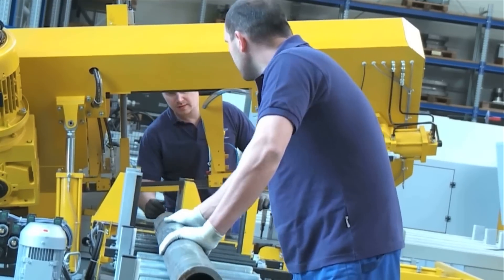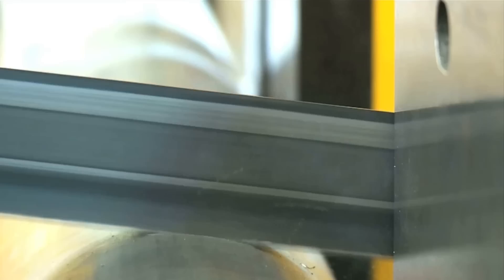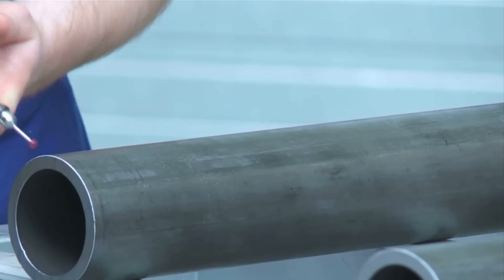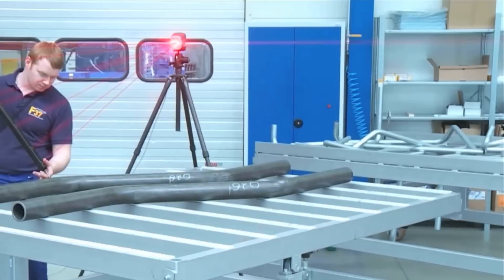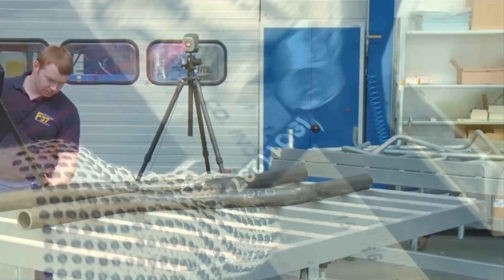Parker's Engineered Piping Systems for the Oil & Gas Industry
Craig Anderson, Business Unit Manager, discusses Parker's piping solutions for the oil and gas industry, including the range of services offered by Complete Piping Solutions (CPS) and Drilling and Production Resources (DPR).